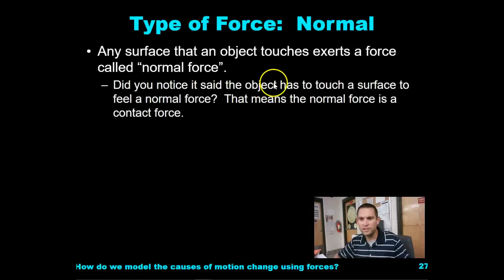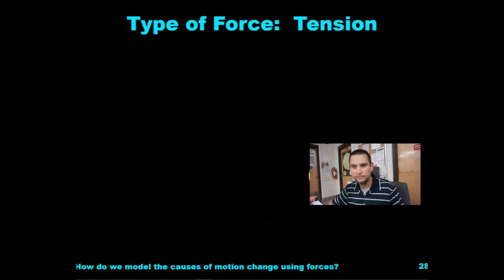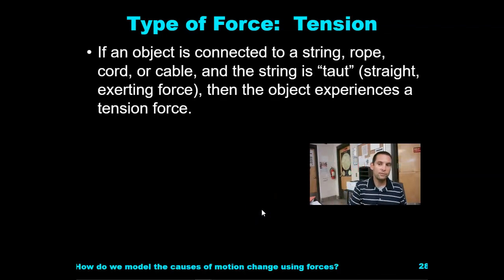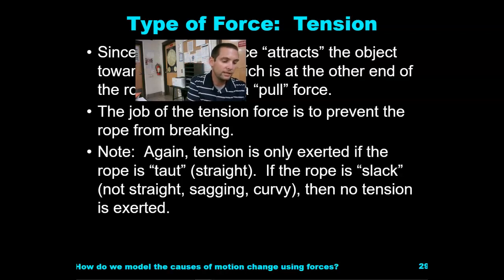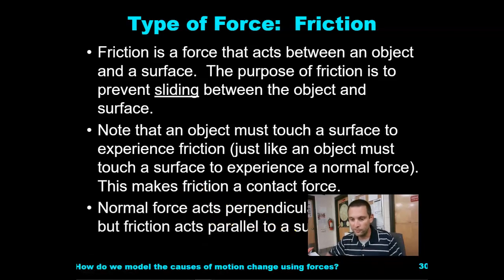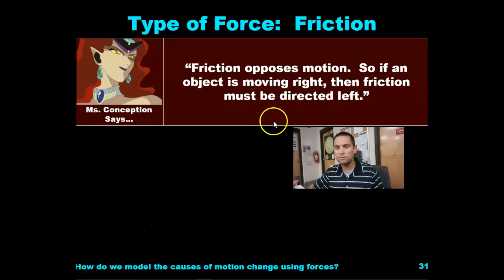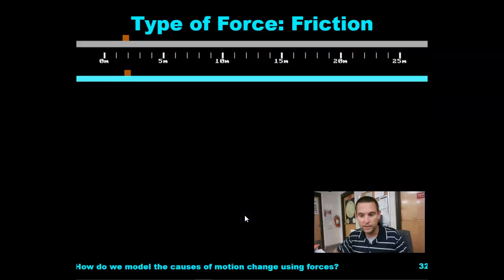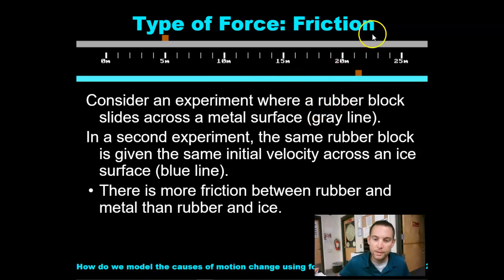Unit 2.1 Types of Forces 3